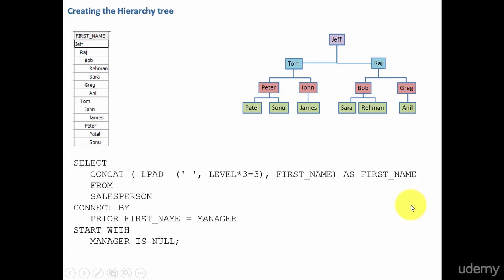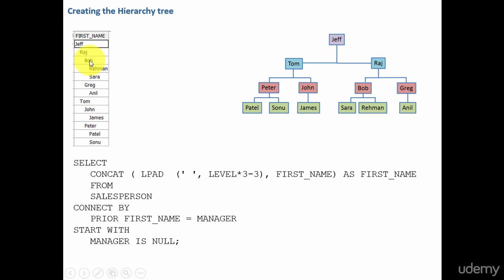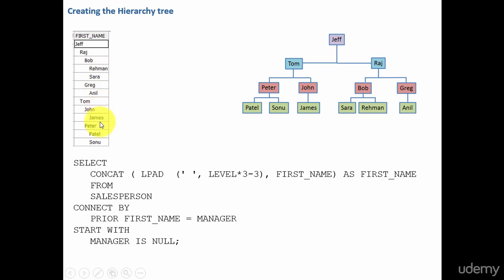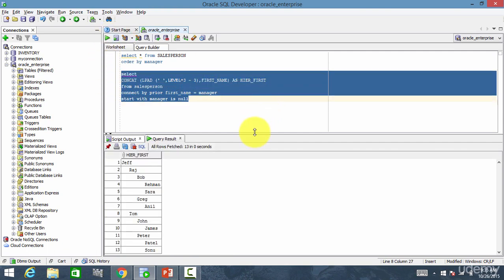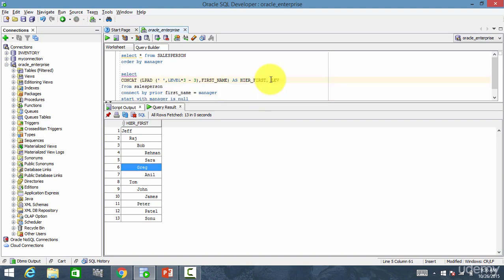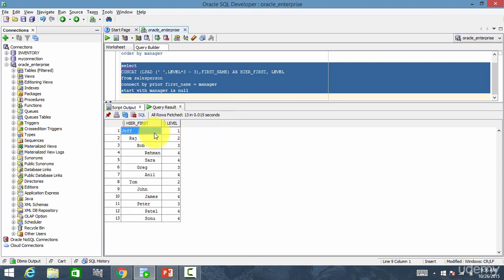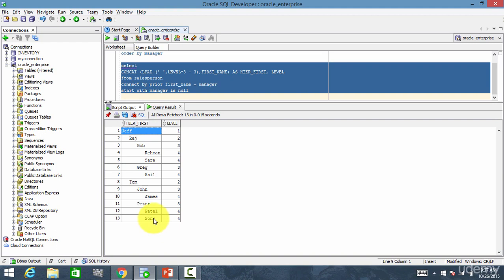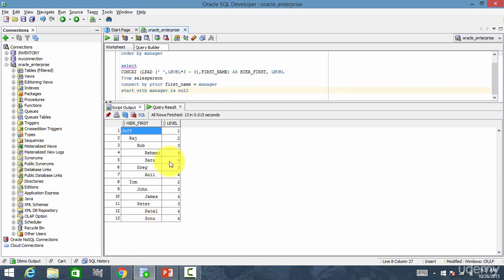Advanced Sql Tutorial (028 Creating the Hierarchy Tree)